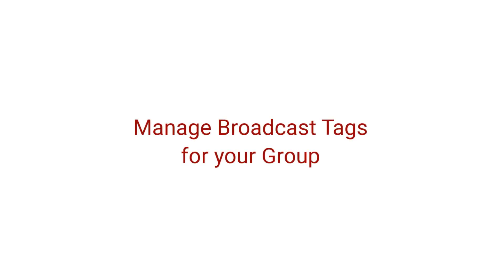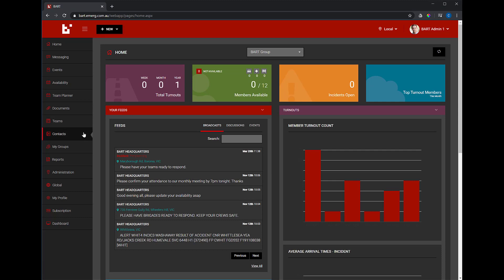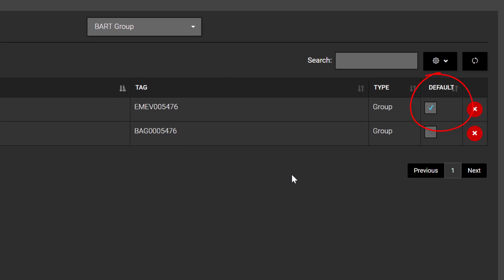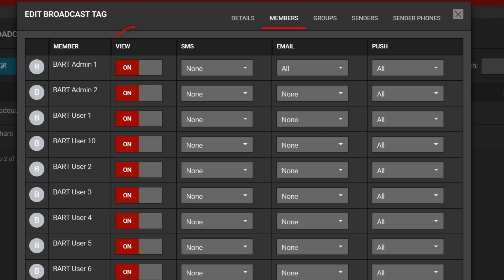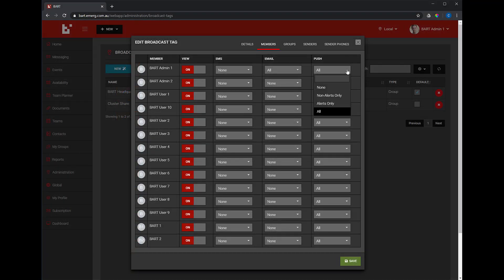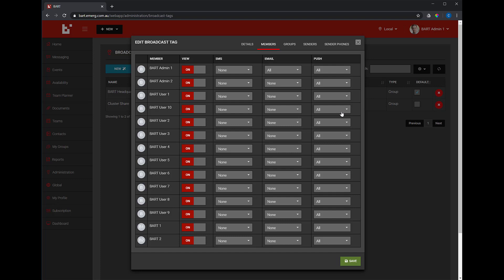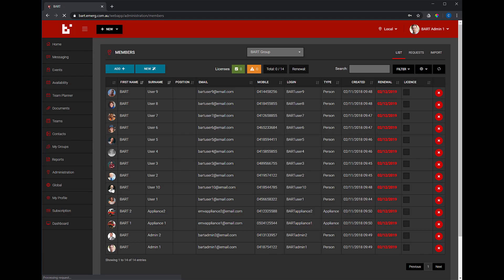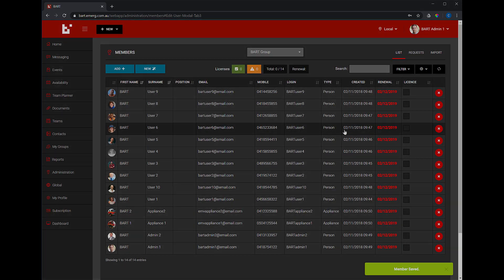Manage Broadcast Tags for your Group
This is a tutorial for Group Administrators.
An overview on how to give 'view' and 'send' permissions for specific broadcast tags.

// Useful Links \\
BART Members WebApp: